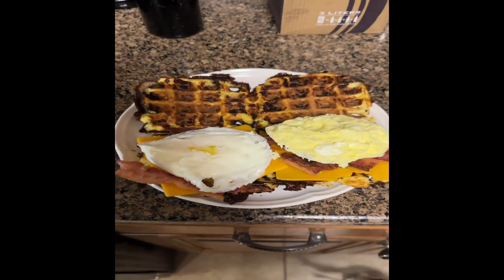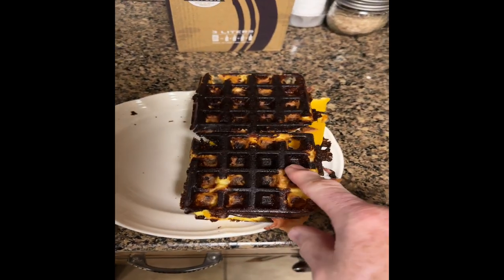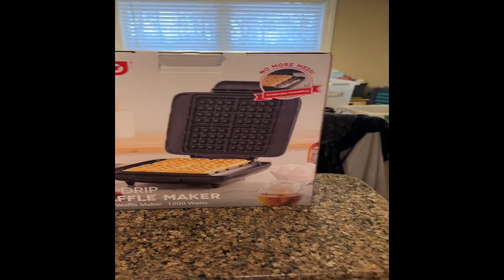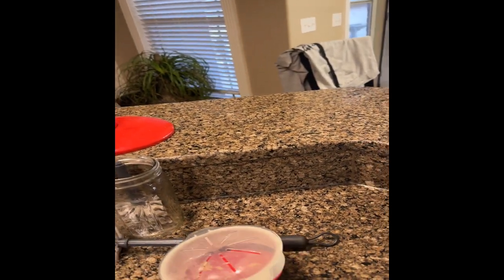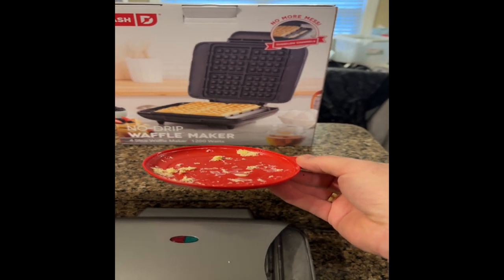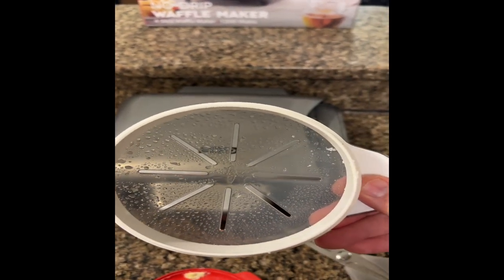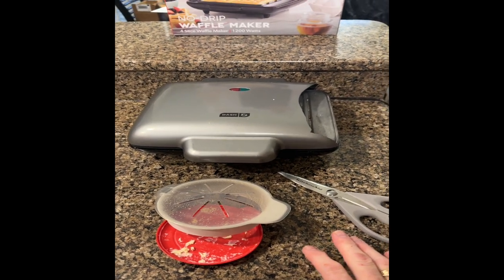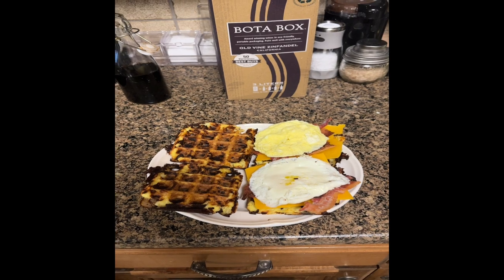What do I use to make chaffles for Keto?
Do you need a repricer?  Aura is the best that I have used.

Use code BEARDEDPICKER

Blog posts, random pictures from the reselling adventure and other information are posted here.

Links to items that I use for reselling and youtube: